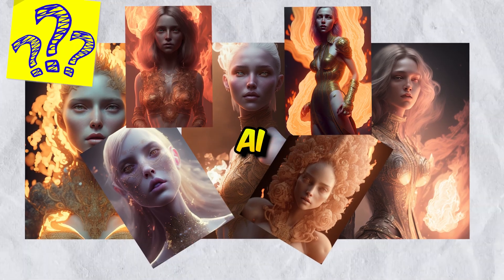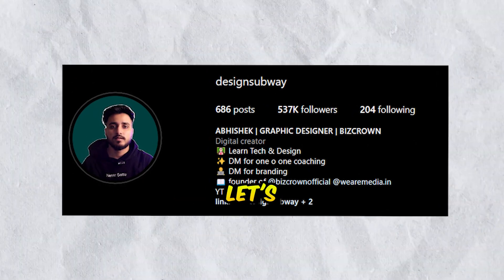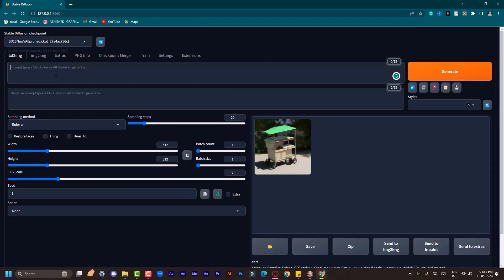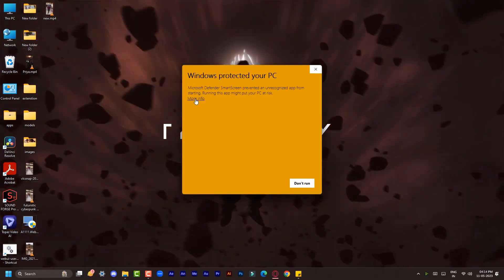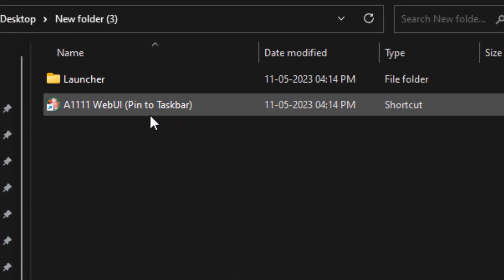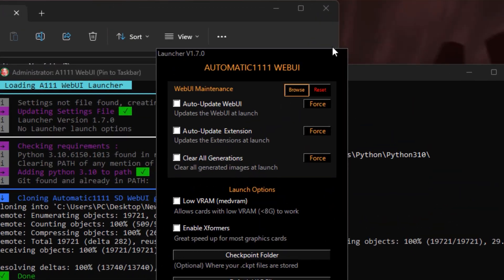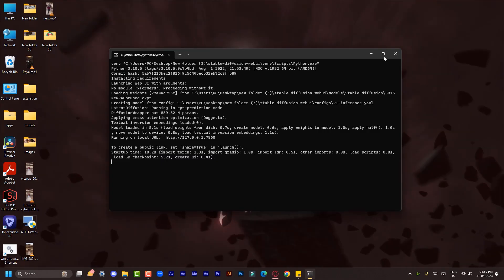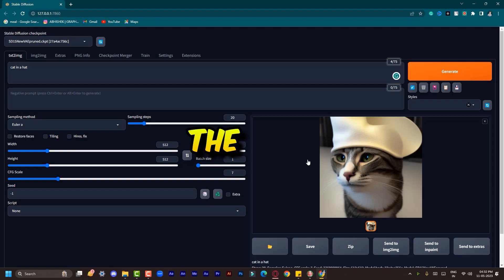Install Stable Diffusion Locally (In 1 minutes!!)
this video is the step by step guide to installing stable diffusion in your computer locality.

step 1: create an account on these 2 websites
hugging face :
GitHub:

step 2: download the automatic1111 exe file

step 3: run it as an administrator.